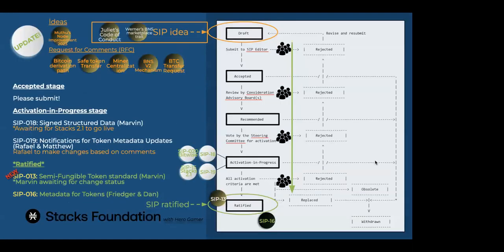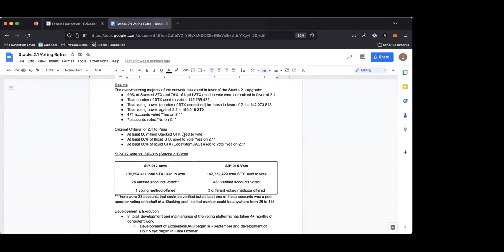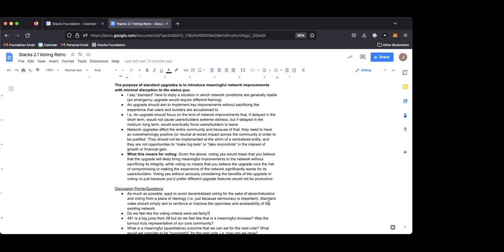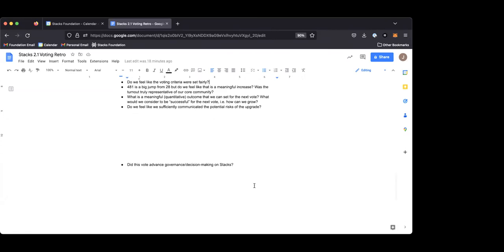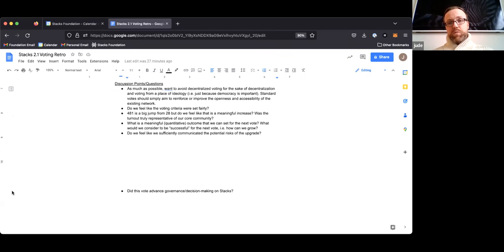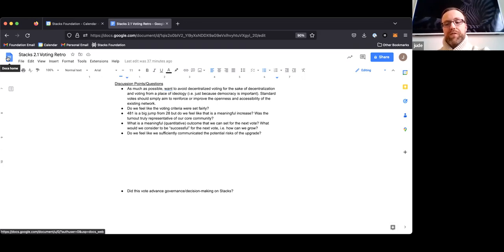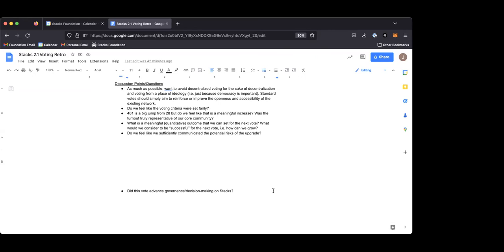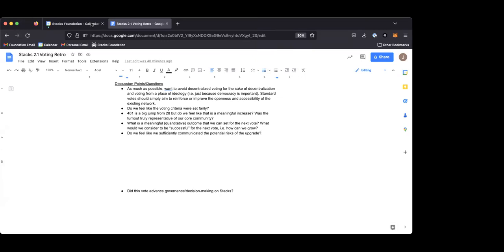Stacks 2.1 Voting Results - (SIP Call – 12/16/2022)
👇 Join in on the conversation and brainstorm for new Stacks Improvement Proposals 👇

⭐️ Join the Stacks SIP Community Call discussion by adding the SIP call to your calendar via the Stacks Community Calendar

The SIPs describe the design, implementation, and governance of the Stacks 2.0 blockchain. The SIP process (SIP-000) describes how to make a SIP and get it ratified. Anyone in the Stacks community may submit a SIP.